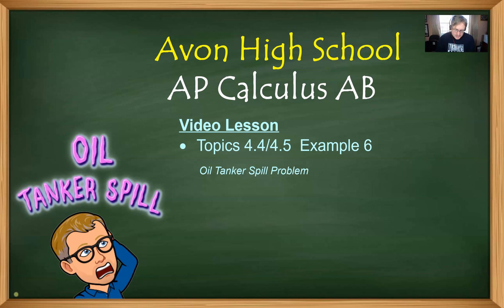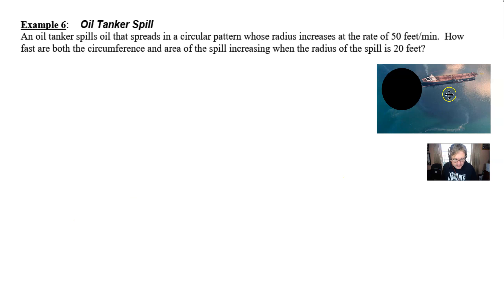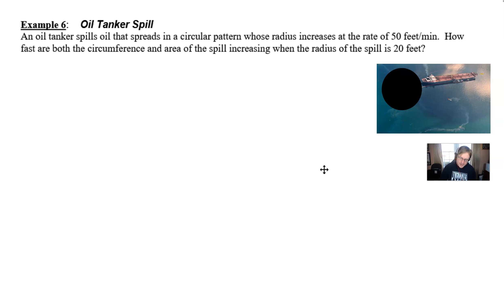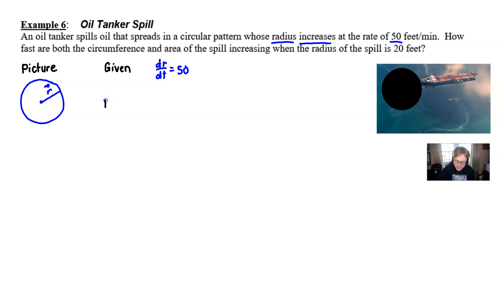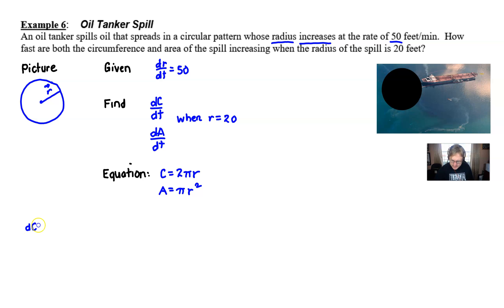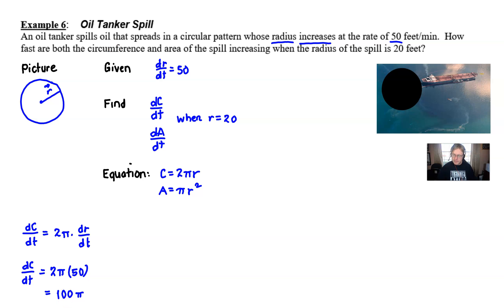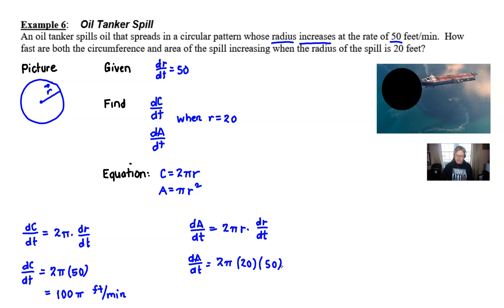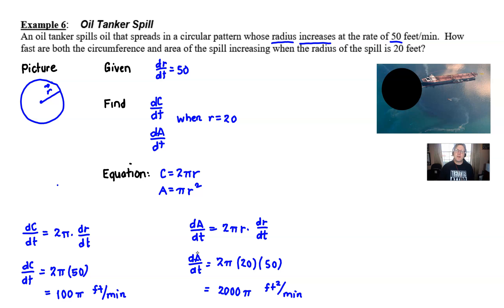Avon High School - AP Calculus AB - Topics 4.4 & 4.5 - Example 6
In this video, I solve a related rates problem involving an oil tanker spilling oil out at sea.